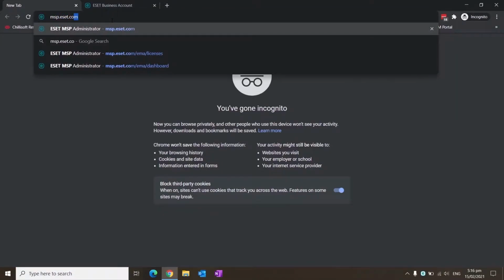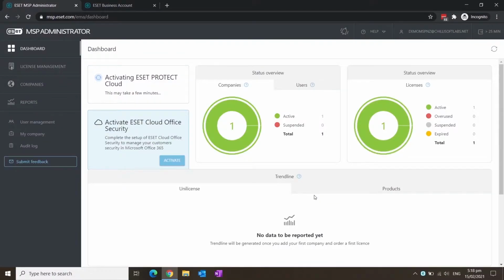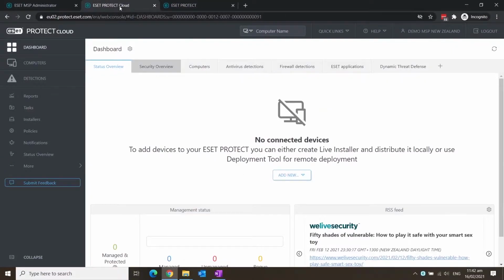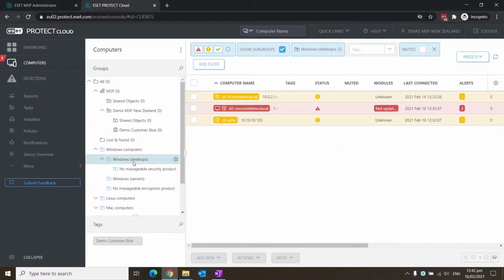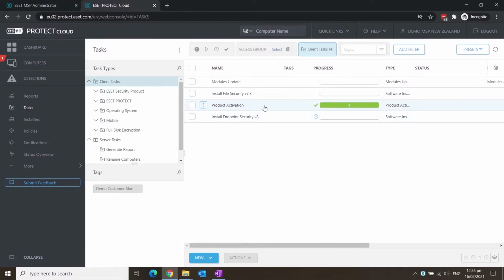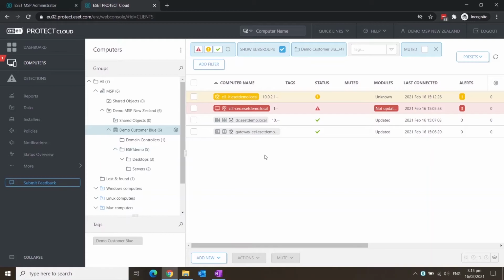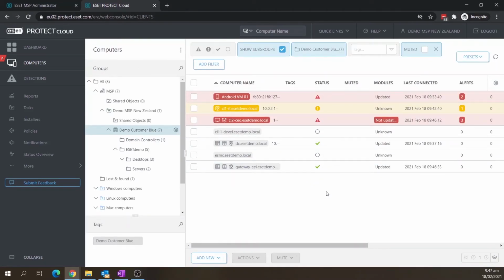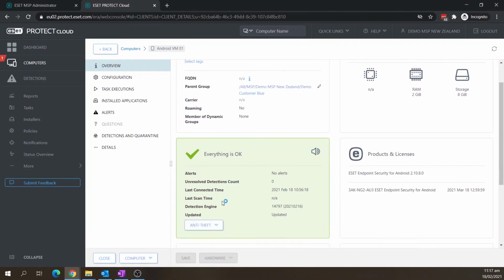ESET PROTECT Cloud Demo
ESET PROTECT Introductory Demo showing how easy it is to get the ESET PROTECT Cloud Instance up and running. It also highlights new features of v8 ESET PROTECT.